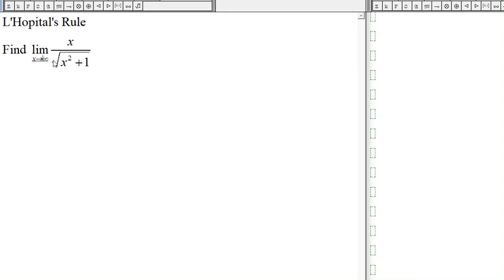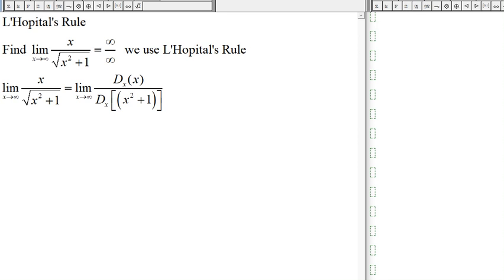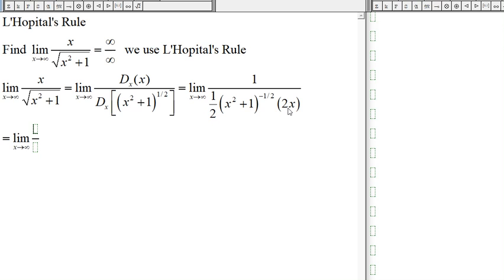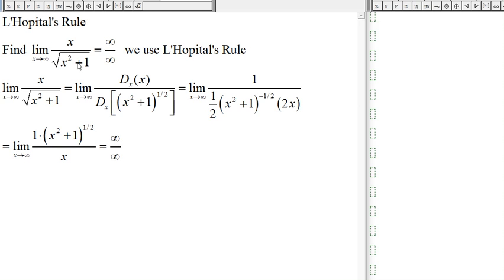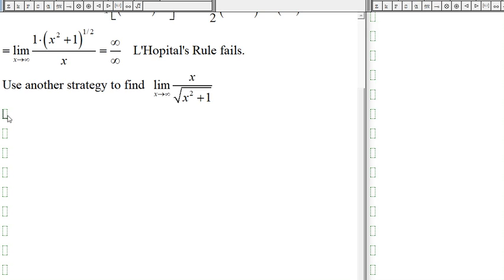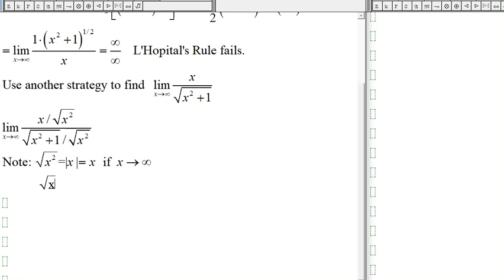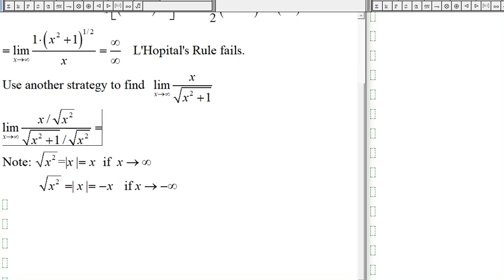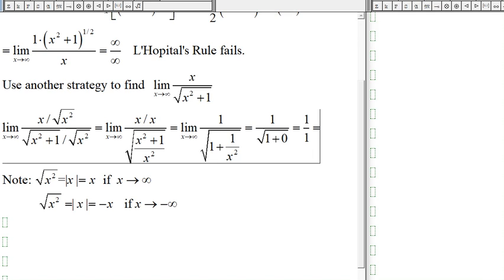Calculus (video 246C): L'Hopital's Rule (part 3)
Calculus: L'Hopital's Rule (part 3)